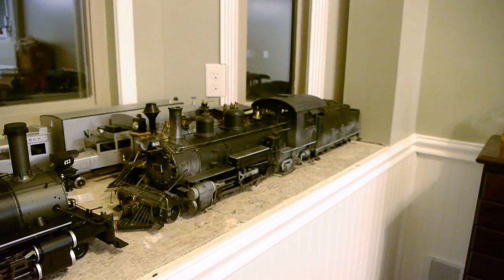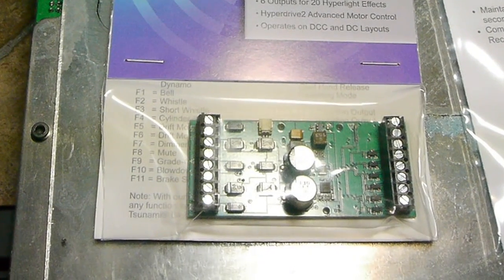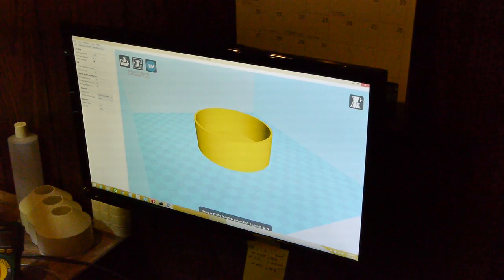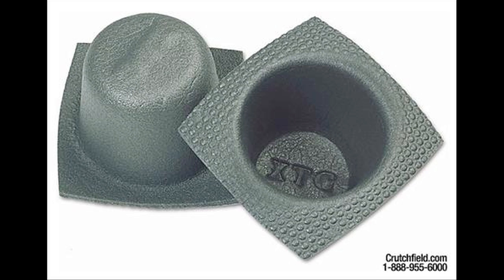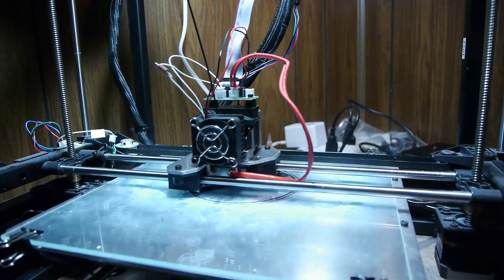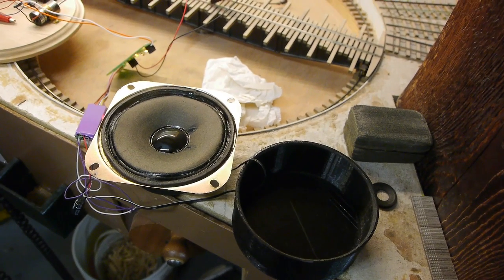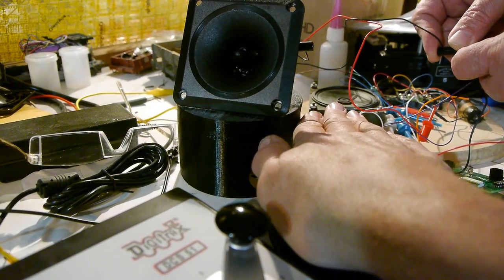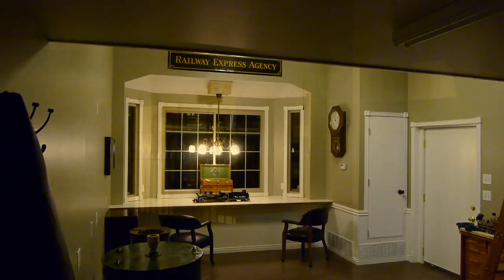Building a Speaker Baffle for the K 27 Locomotives on a 3D Printer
This week we are designing and making a speaker baffle for the Sound Traxx Econami  400 sound systems we are installing in the two K 27 locomotives, one Bachmann and one Accucraft. We are designing and testing the baffles with 3D computer software and printing the parts on a Rigid Bot 3D printer. The speaker baffle improves the sound of the on board speaker and we are testing several design ideas.